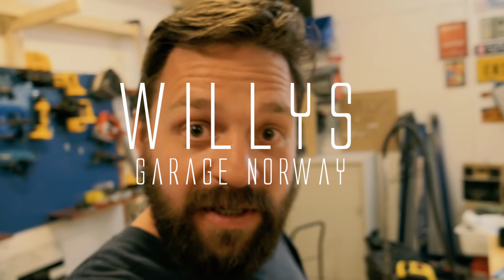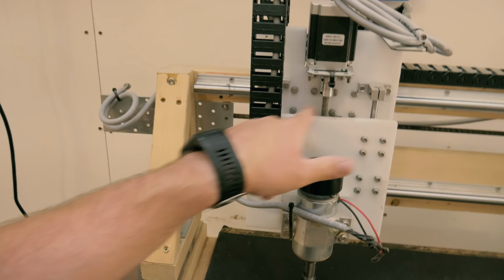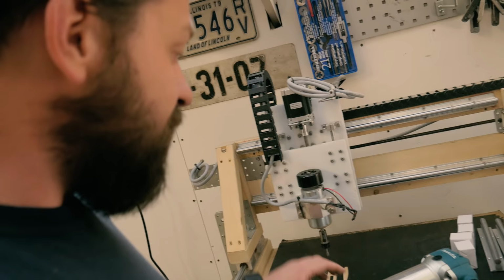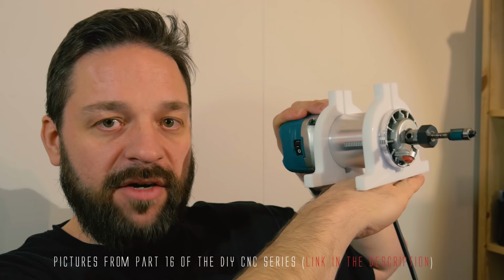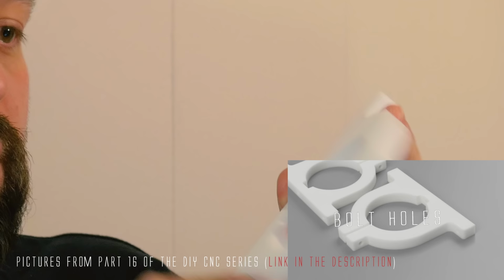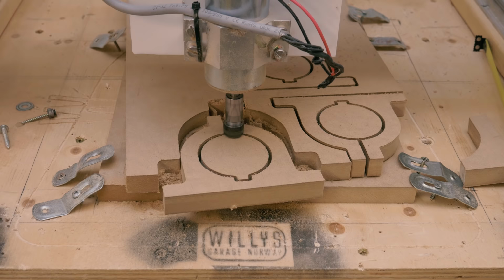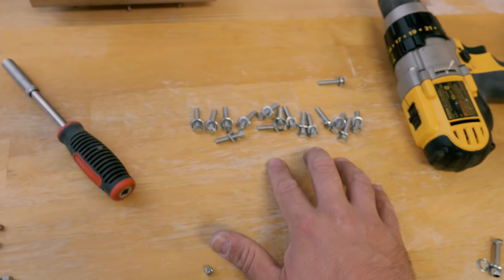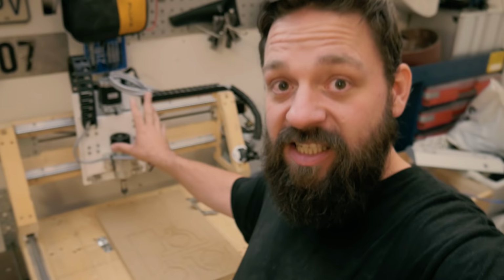First DIY CNC build (part 18) - Upgrading the GANTRY | SPINDLE | RAILS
I'm finally finished upgrading my DIY CNC gantry! I mounted new supported rails on the z-axis and a new Makita RT0700C spindle. This upgrade is going to make the machine stronger and more versatile. This video has a "spin-off" video where I show you how I designed the y-axis and z-axis plates in fusion 360 and how I exported the g-codes in the CAM enviroment.

Products used in this project:
SBR12-600mm-Linear-Rail:
SBR12 600mm Linear Rail Shaft Rod with 2 SBR12UU Block:
CNC 500W Spindle Motor with 52mm Clamps and Power Supply:
CNC Shield V3 3D Printer and 4xA4988 Driver and Arduino UNO w/USB Cable:

Router / spindle CNC Bits / tools I use:
3.175mm Shank 30 Degree 0.2mm Titanium Coated Carbide CNC Bit Router Tool:
2-12mm Solid Carbide End Mill 2 Flute Slot Drills 2-12mm End Mill Cutter CNC Tool:
3.175mm Carbide CNC 2 Flute Spiral Bits End Mill Router 22mm CEL:
Drillpro 1-10mm 4 Flutes Tungsten Carbide End Mill Cutter HRC50 End Mill Cutter CNC Tool:
60 Degree 3D CNC Router V Groove Bit Wood Working Parts:
Drillpro RB21 1/4 Inch Shank Yellow T-Slot Cutter Woodworking Router Bit 1/2 Inch Hex Bolt: